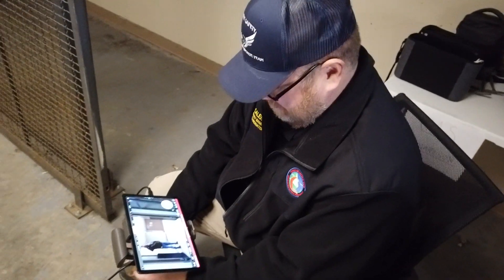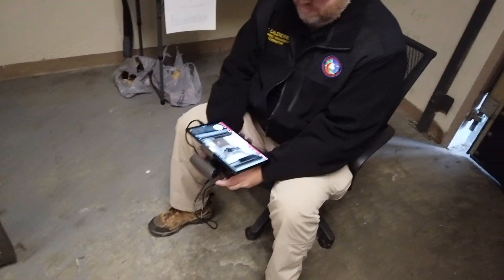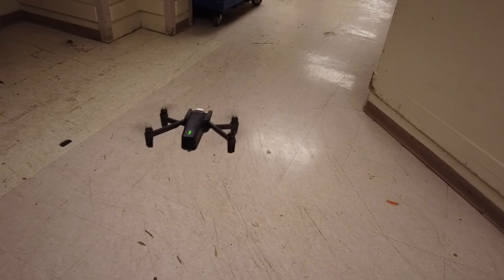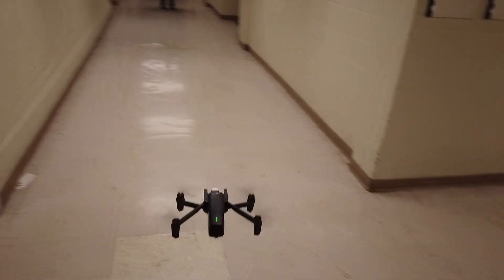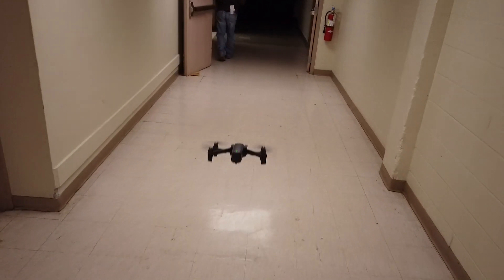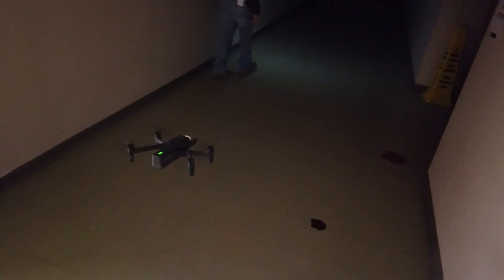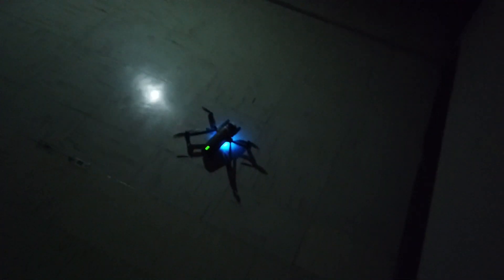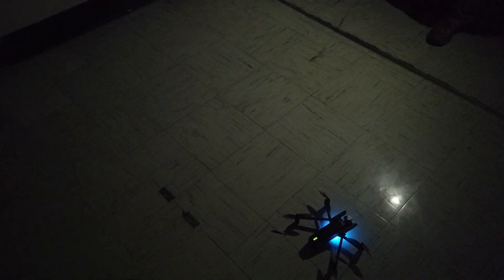Parrot Anafi Thermal (PAT) Interior Test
This test was conducted to compare the Autel Evo to the PAT on interior flight performance